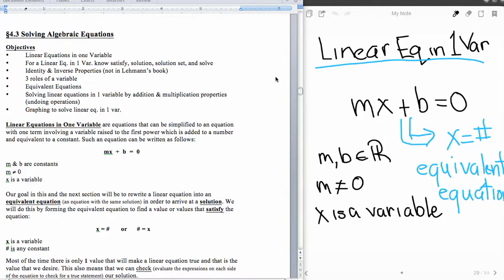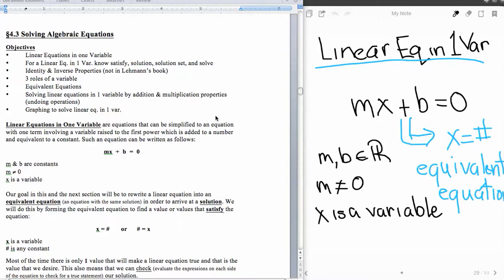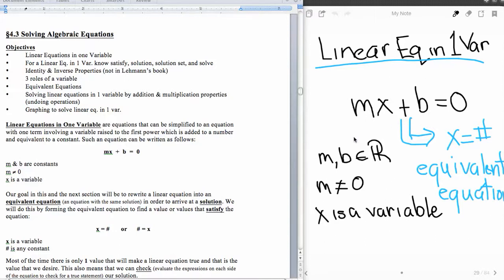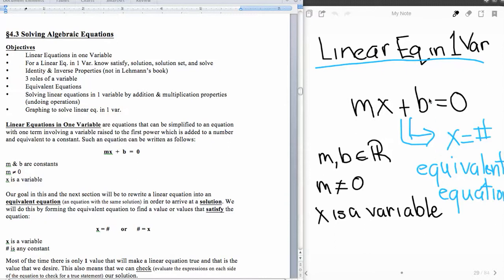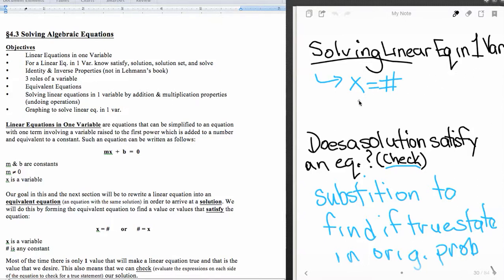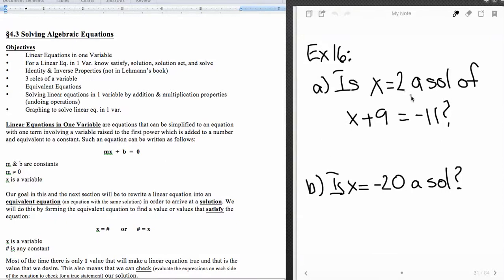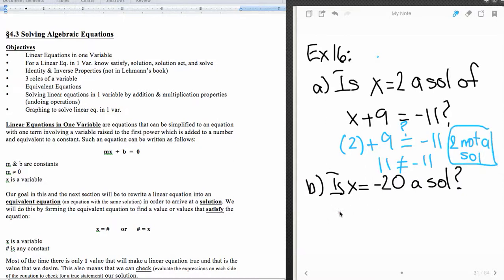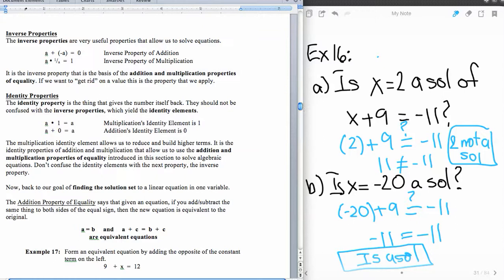§4.3 Solving Algebraic Equations